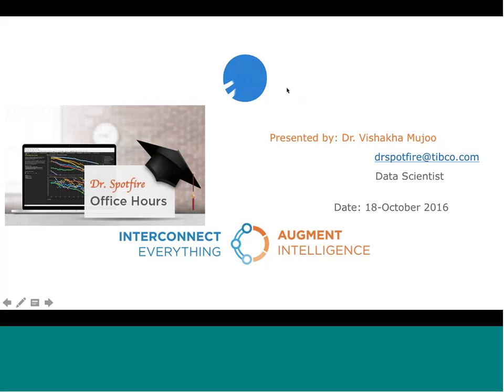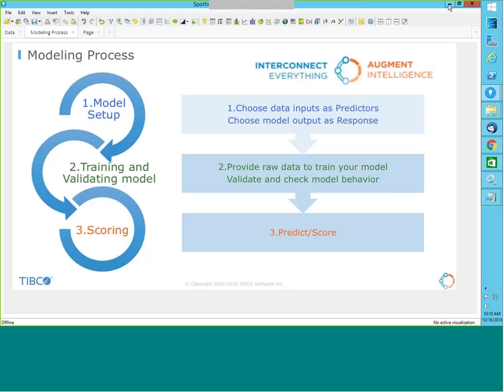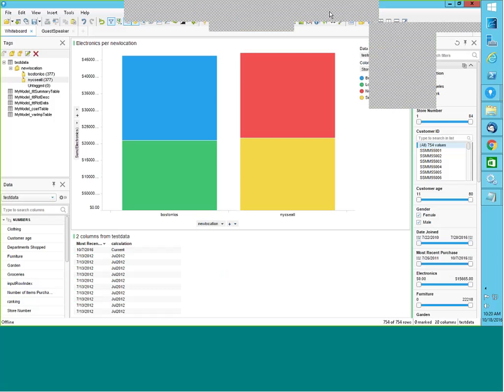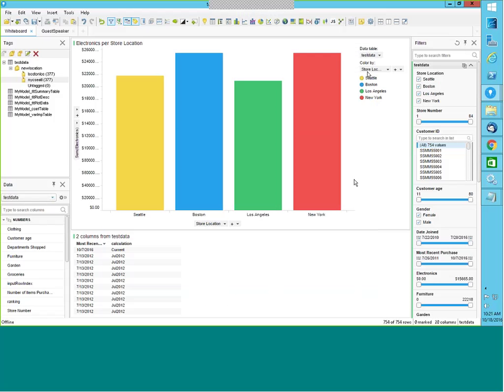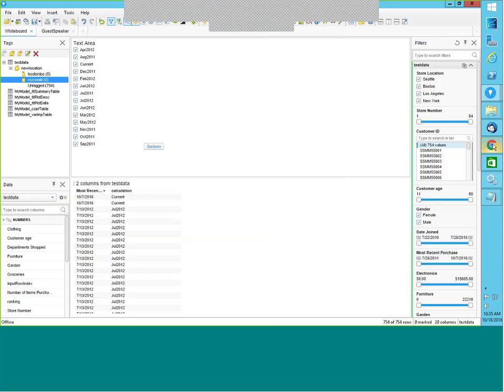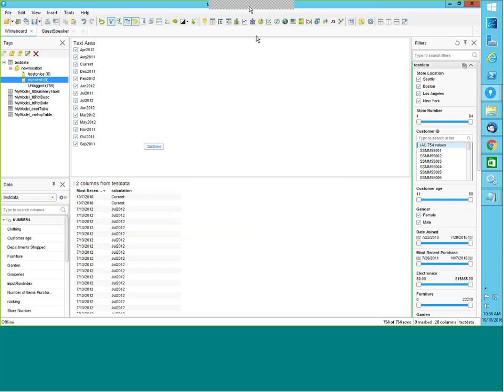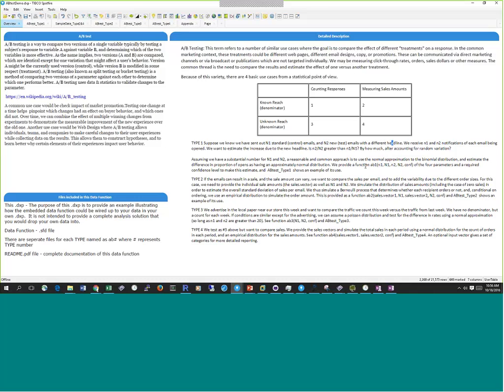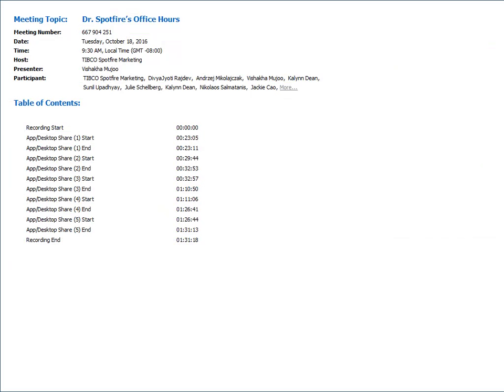Dr. Spotfire - Office Hours Q&A for Oct 2016 (Part 1)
Dr. Spotfire is back and ready as ever to help guide new and existing Spotfire users at all levels. Discover what Dr. Spotfire's online office hours has to offer by registering for a live session. And that's not all! If you are ready to showcase interesting visuals and gain deeper insights into your data, join the conversation on Twitter using the DrSpotfire hashtag and then post your question to the TIBCO Community "Answers" section with the hashtag DrSpotfire. Registration